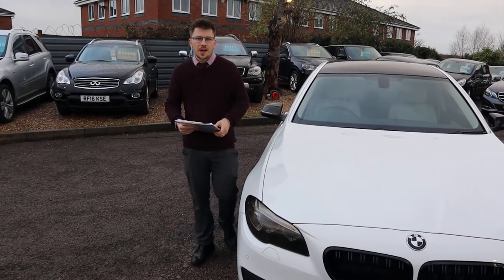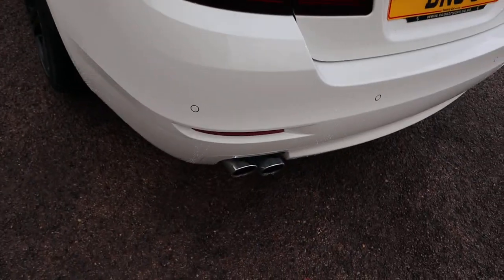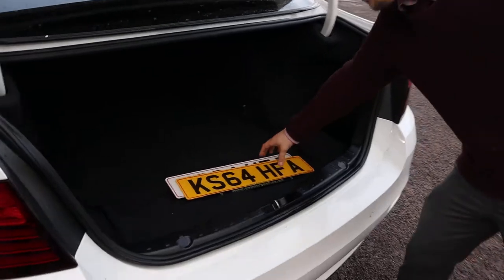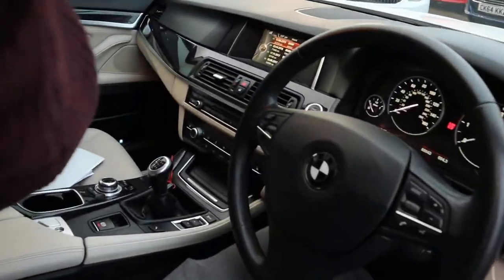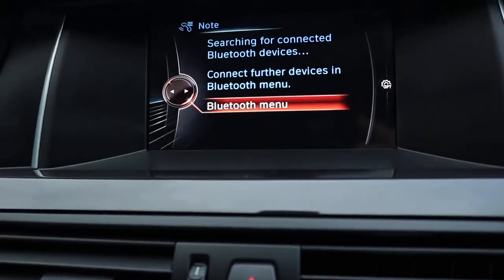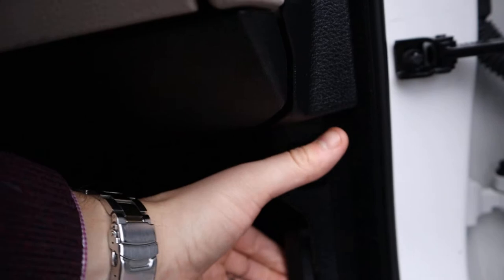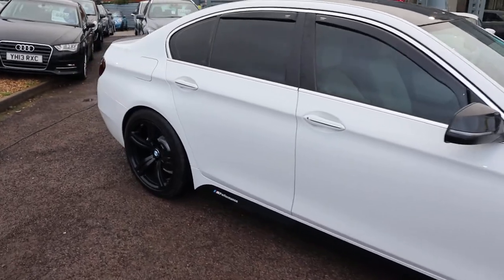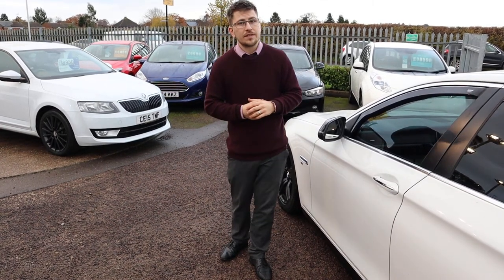Country Car Barford Warwickshire Used BMW 5 Series